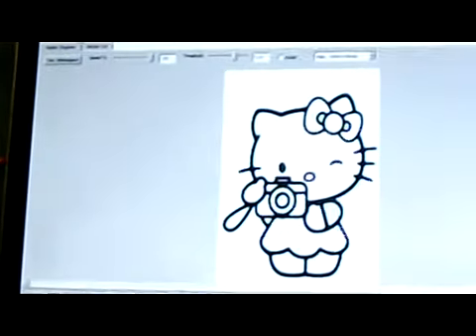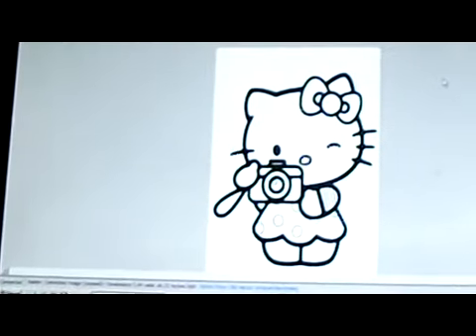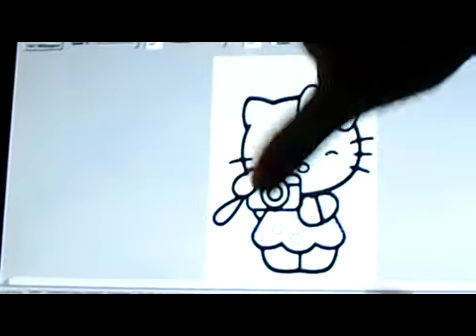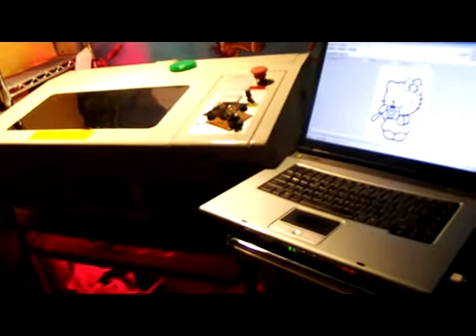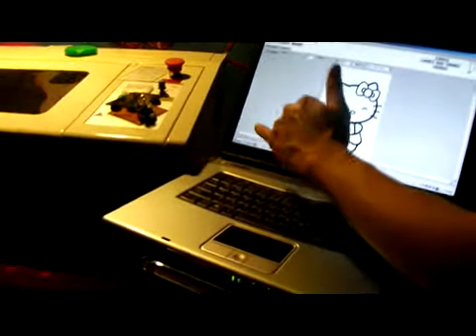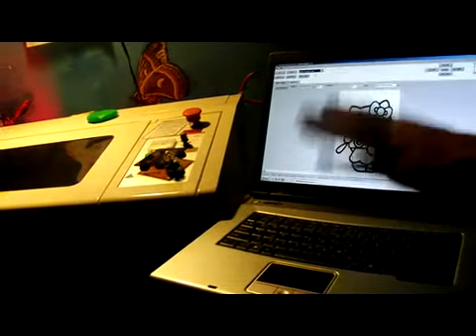Hack Kitty!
( '12 JAN11 @Noisebridge / Mission, San Francisco, California )